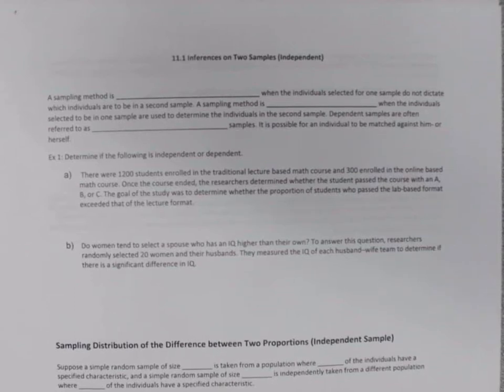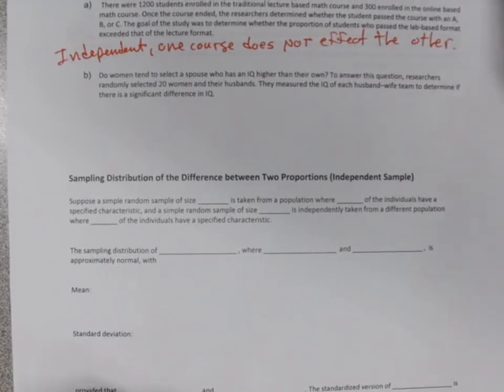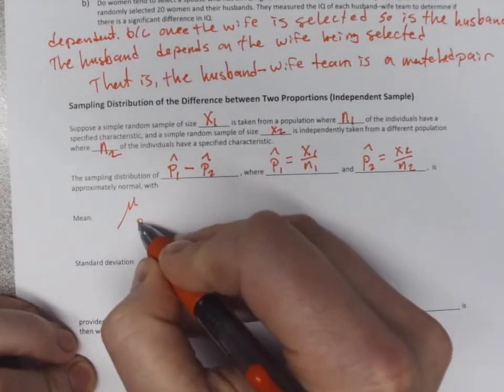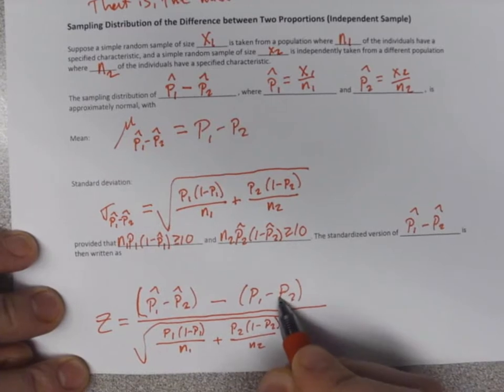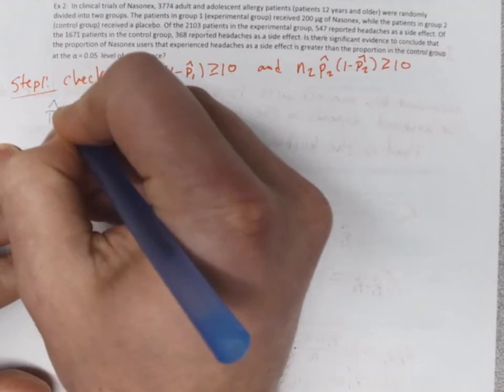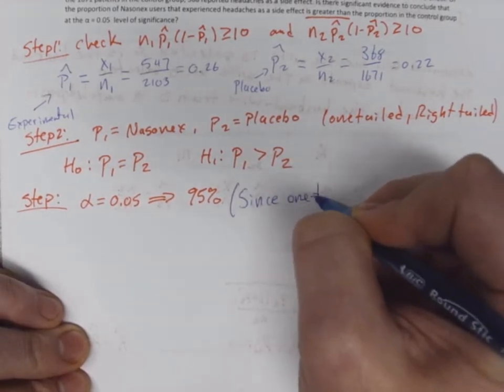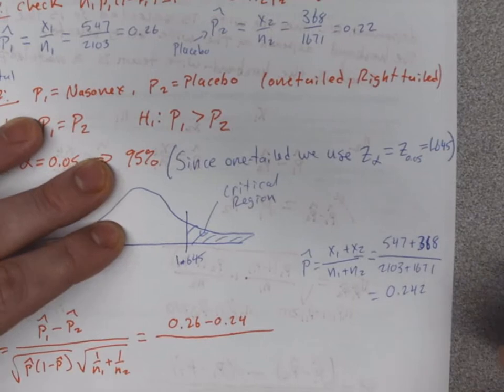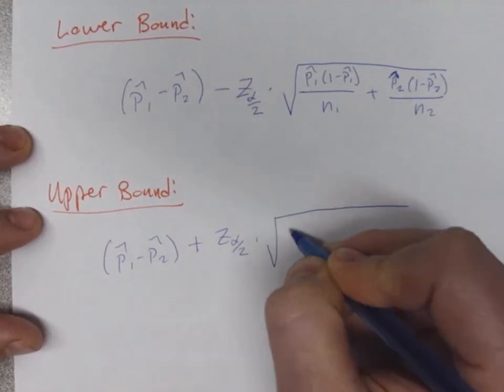Stats - Video 32 - Inferences on Two Samples